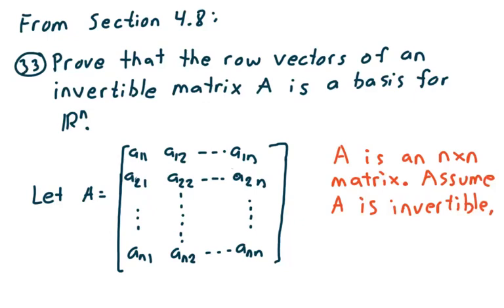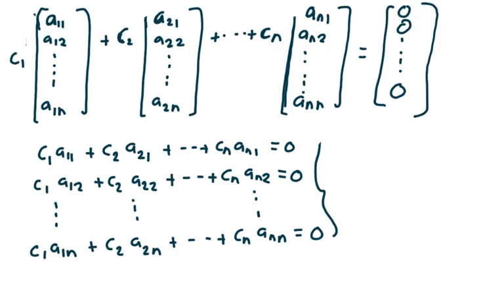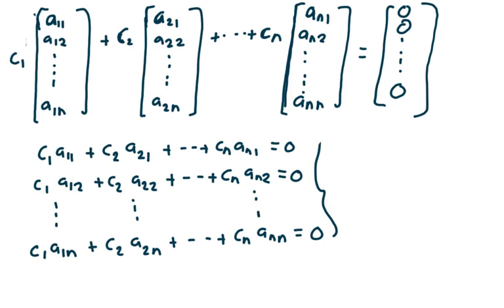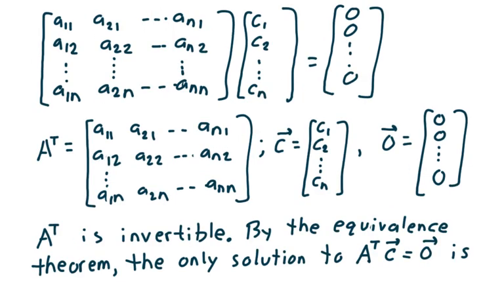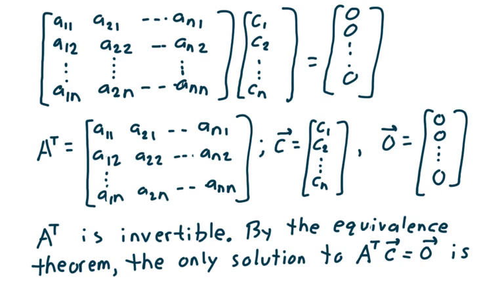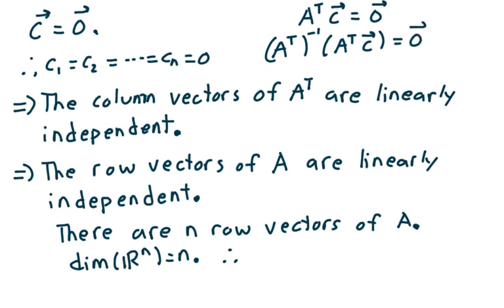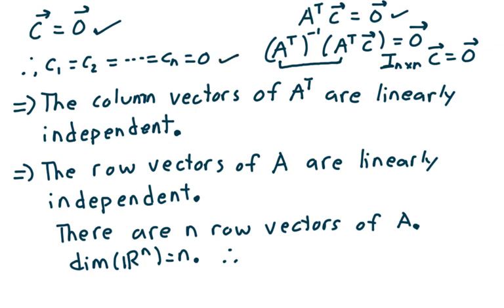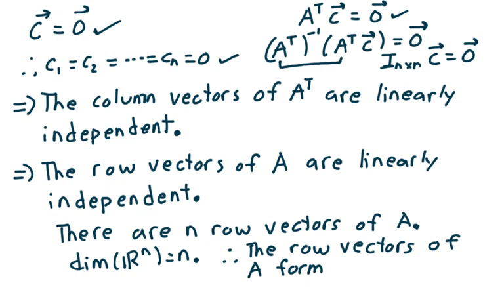Linear Algebra, Section 4.8, problem 33